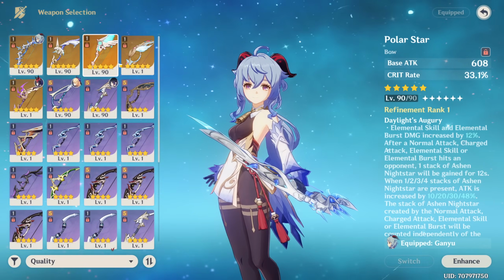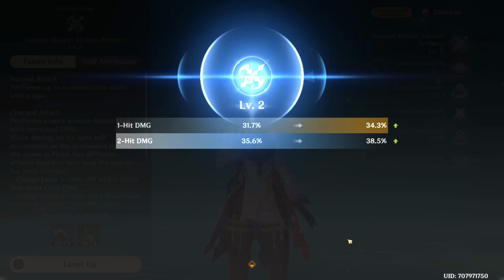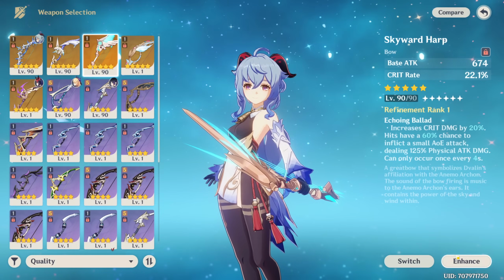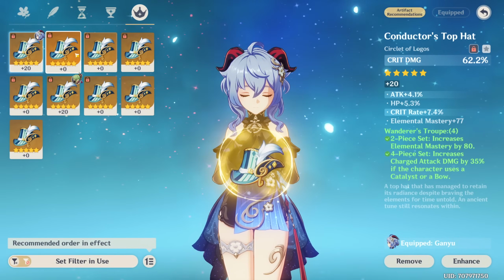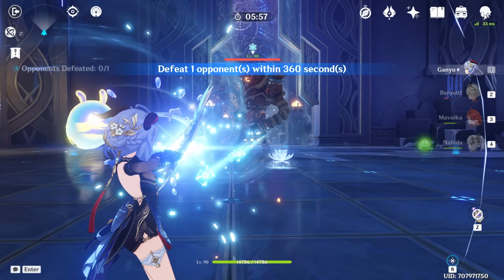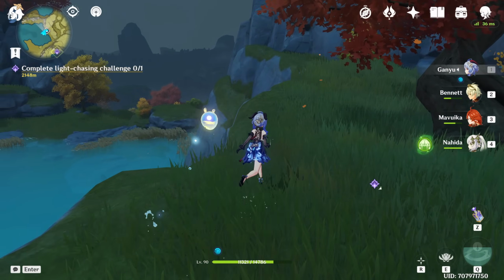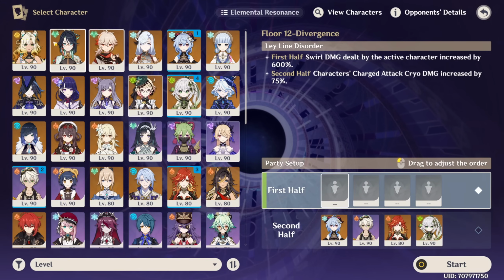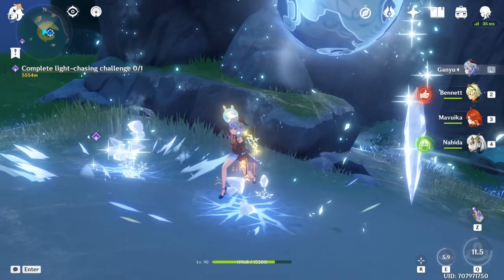I Maxed Out Ganyu 1,471 Days After Release, She's Still AMAZING.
Ganyu was introduced into Genshin Impact just under 1500 days ago, and I was lucky enough to lose my chronicled 50/50 to her. Many characters have come out since and people would generally agree that she isn't as strong or relevant in the meta as she once was. Regardless of this, in today's video we're maxing out Ganyu and seeing for ourselves whether she can hold her own in 2025! I'll be testing several weapons, raising her to 90 and trying her in a couple melt teams, so please enjoy!

Timestamps:

00:00 – Intro
02:30 – Ascension & Talents
04:18 – Masanori Testing
10:13 – Weapon Comparisons
13:15 – Abyss Shenanigans
17:57 – Concluding Thoughts
19:12 – Outro